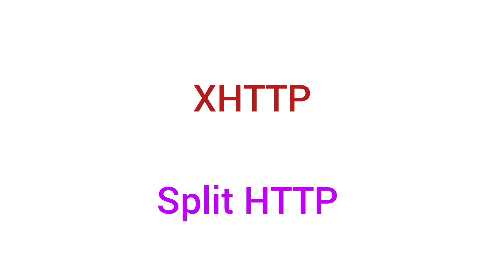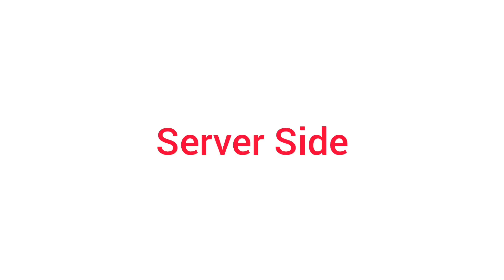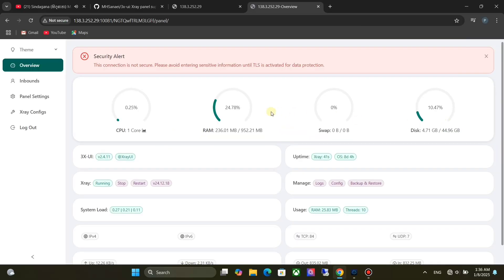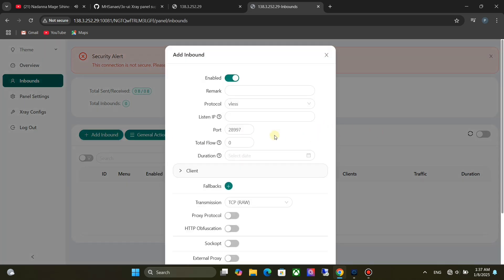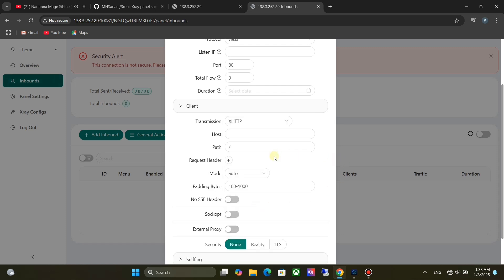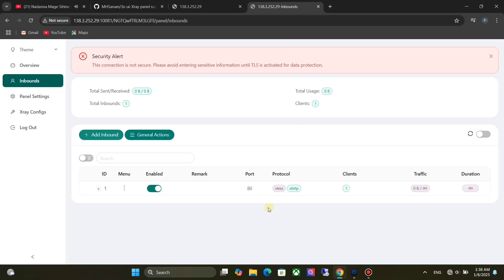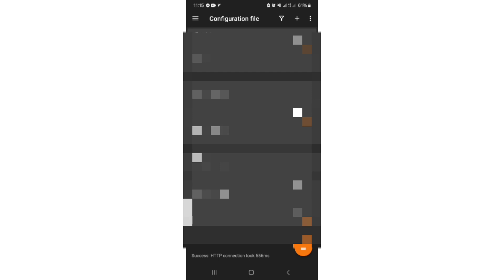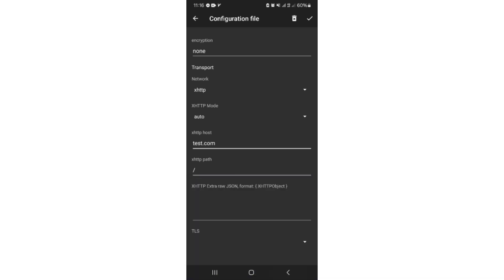Unlock V2Ray's SplitHTTP (XHTTP) Protocol: The 3X-UI Setup Guide (2025)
💛 Love what I do? Help fuel the passion!

Every contribution—big or small—keeps me going and helps me create even more awesome content.
Thanks a million for your kindness! 🙌😊